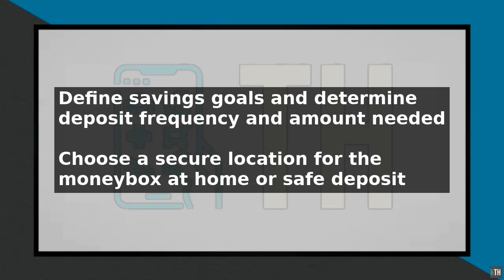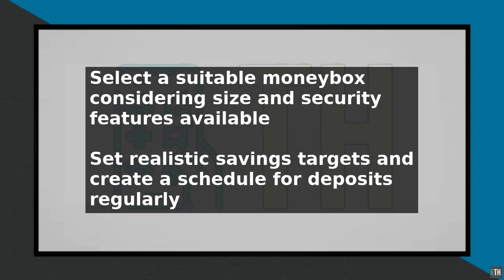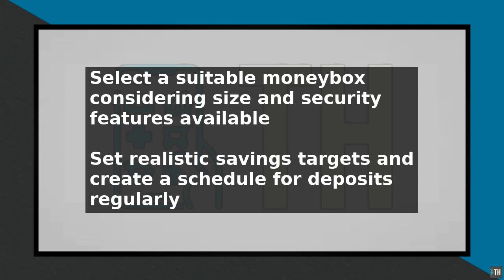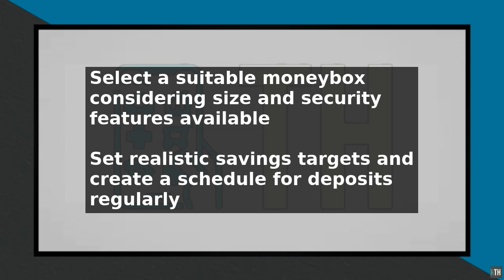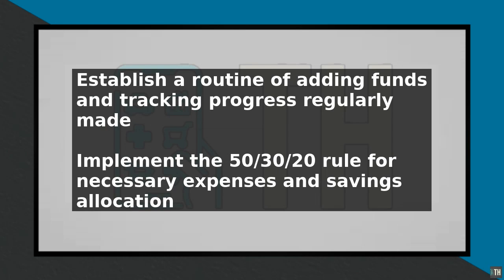How To Set Up Moneybox (2025)